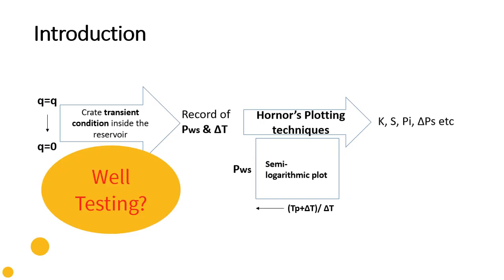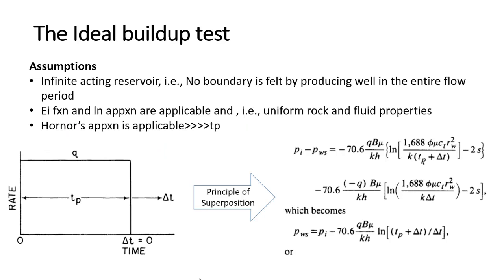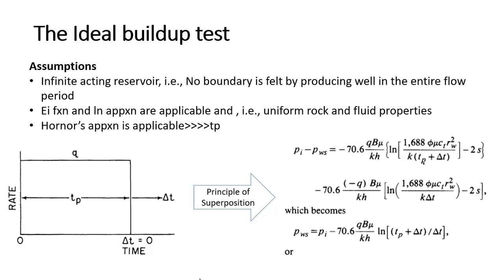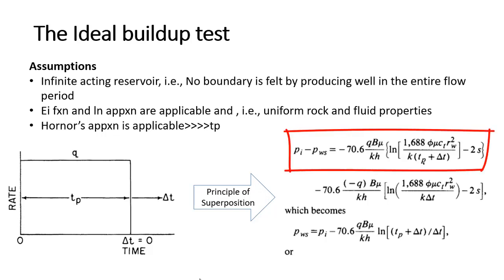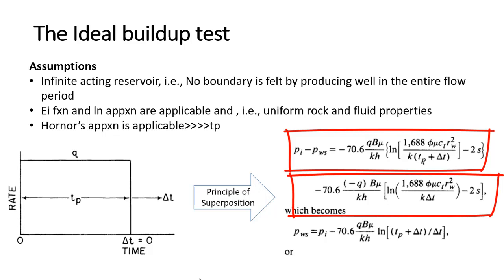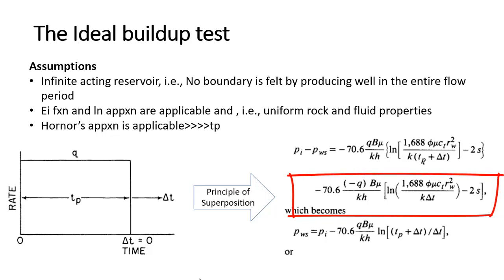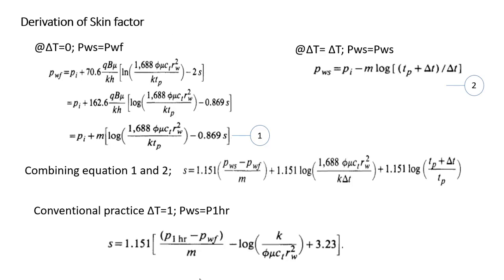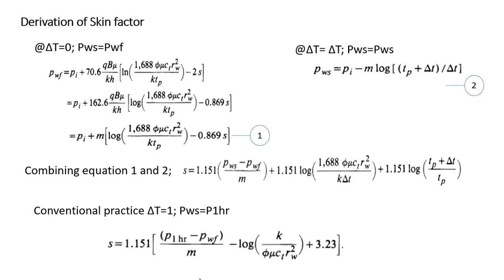Ideal pressure buildup test | Well Testing | Dr. Sumit kumar